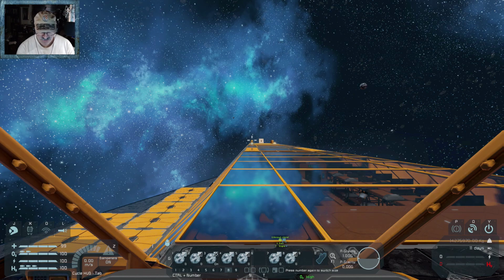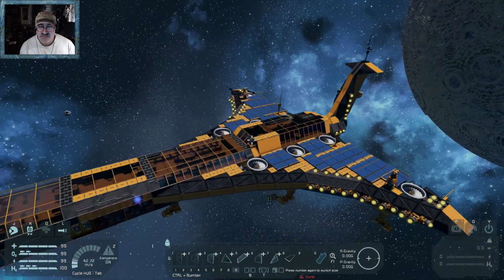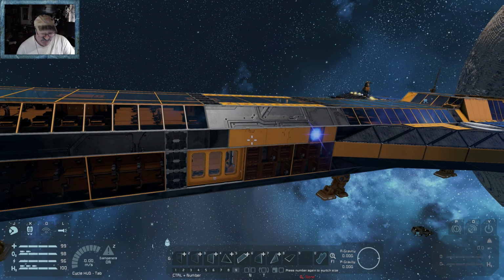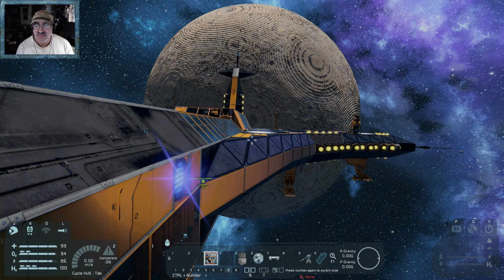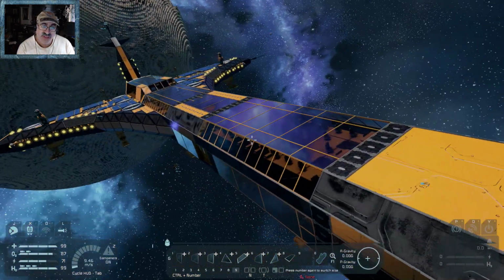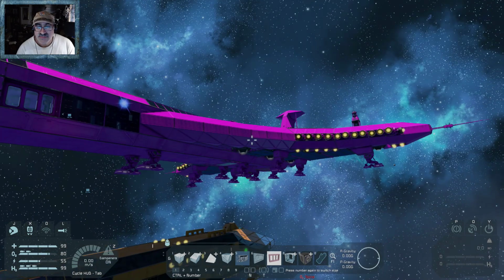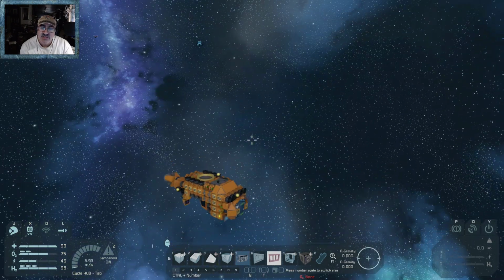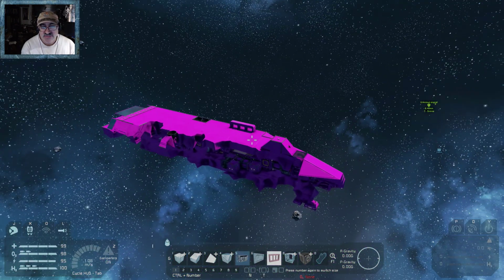Space Engineers Refitting the Concorde Part 06 Fini wc 2018 01 27 19 12 57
The "Concorde" was a vessel I build about two years ago while underway.  I had the concept in mind and wanted to see what I could do with it, so the original was built.

Originally, I wanted to try and see if I could make this into a mostly vanilla build, but as I got to looking at it, I knew it wasn't going to be possible.  So instead, I decided on taking that older design, and refitting it with some newer technologies.

Join me for the series, won't you?

This is part 6 of 6, the finale of the series.